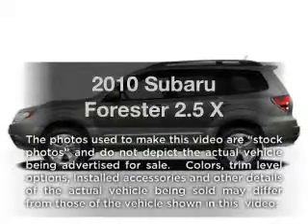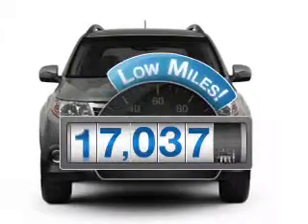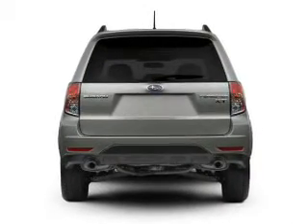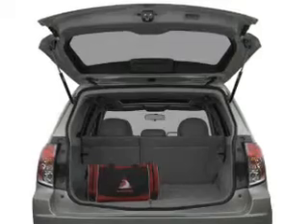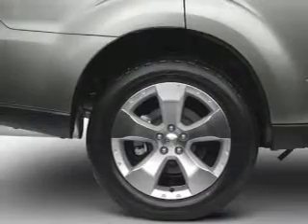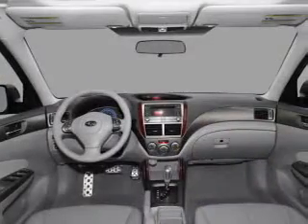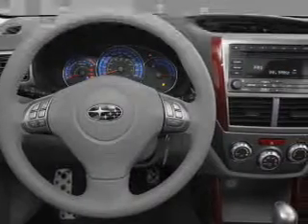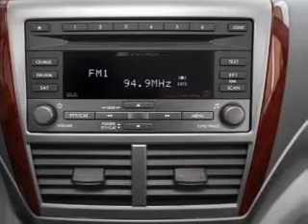2010 Subaru Forester - Winchester VA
Year: 2010
Make: Subaru
Model: Forester
Trim: 2.5 X
Engine: 2.5 liter H4 16 valve
Transmission: Manual
Color: White
Mileage: 17037
Address:
3302 Valley Pike